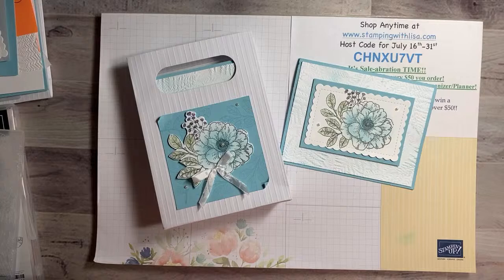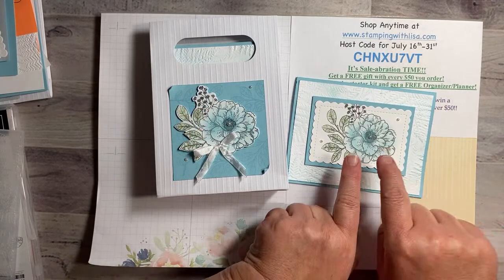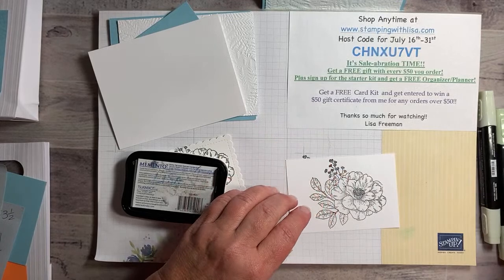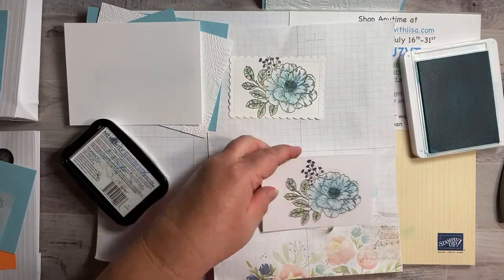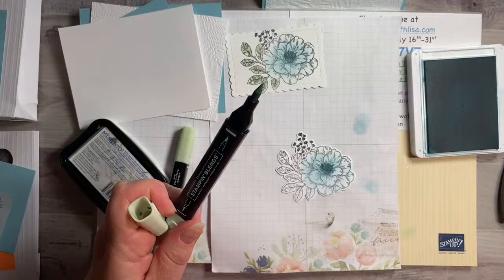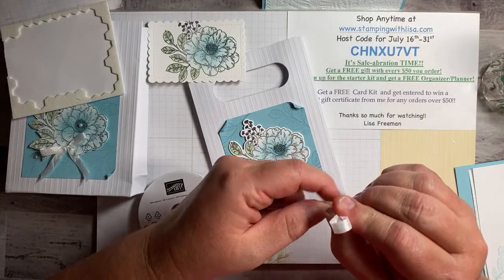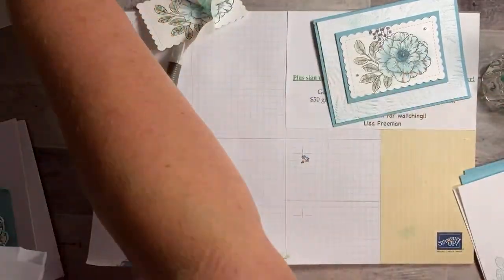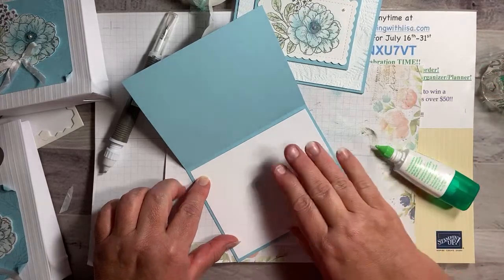Cottage Rose Gift Bag and Cards!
In this video, I will show you how to create this adorable gift idea. It is a gift bag from Stampin Up and 4 cards to match that fit inside. I used the Cottage Rose stamp set and dies.

Click on the links to find my favorite amazon items!

**Butterfly and Lilac Napkins

**Dragonfly Napkins for napkin card technique

**Scotch glue sticks for napkin cards

**Glitter like Dazzling Diamonds

**Shimmer spray like I use on my cards!!

**Stamparatus (chuckie) pressure tool

**Rubber Scissors to Cut your stamps!

**Bow maker to make easy bows fast!

**Tweezers for making bows

**Sanding blocks for distressing metallic cardstock

**3x3 super sticky Post it packs. Great for masking technique